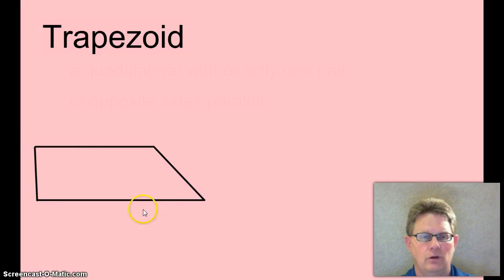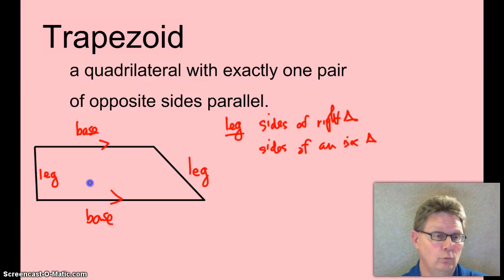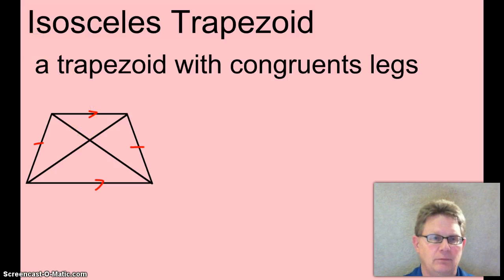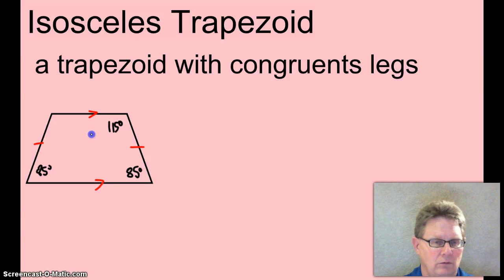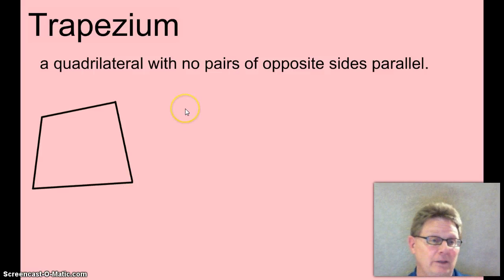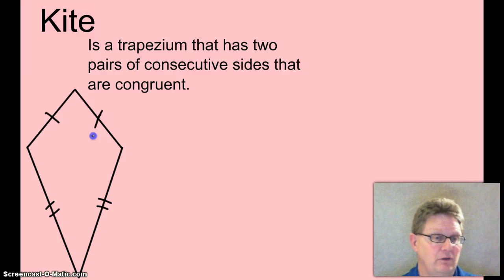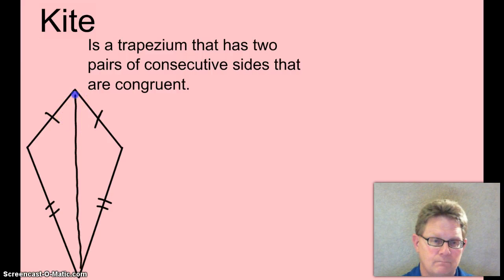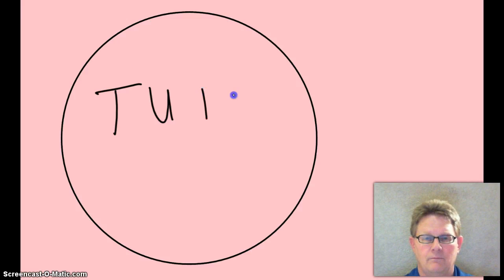HGeo 8.5-Trapezoids and Trapeziums